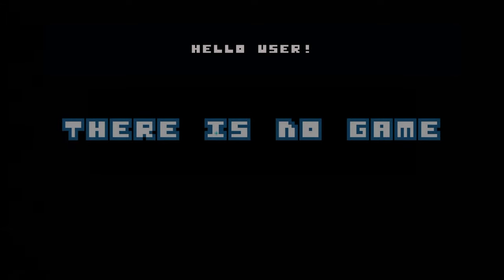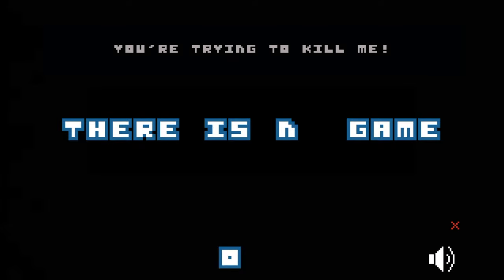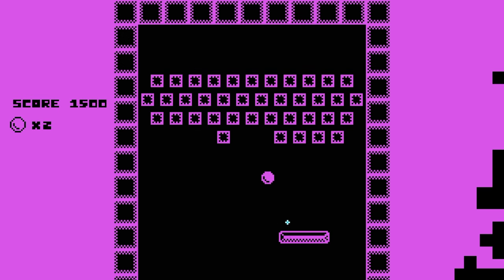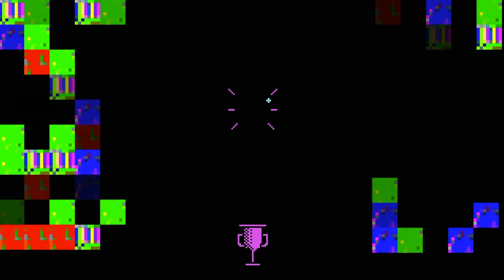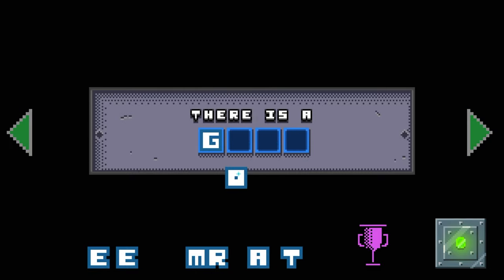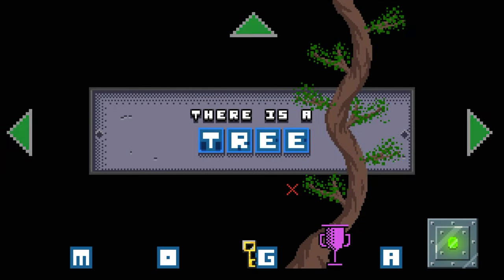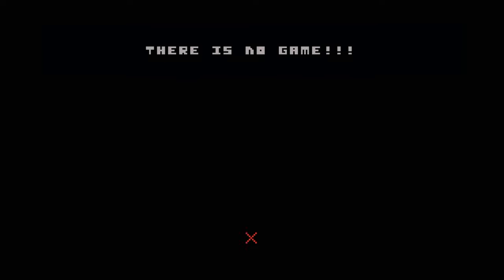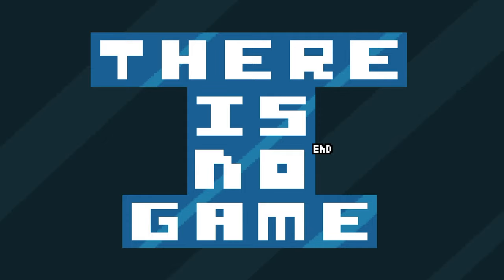Flash Games Friday: There Is No Game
Rating= (TEEN)

This is not a game. That’s right, no game to be found. So you shouldn’t bother watching this video. Because there is no game.
Created by: Kamizoto (Pascal Cammisotto's)

If anyone has a problem with the content of the video and intends to take action, then I please ask that you contact me so that we can talk about it and come to a solution instead of issuing a takedown request or immediately copyrighting the Video.

You can go to this Facebook page for updates to uploaded content and progress on current projects when there are issues
Twitter account coming soon.

Copyrights:
Title font by: Jerom

Specs of machines used:
Recording:
CPU: Intel Core i-7 8086K
Memory: 64 GB 3200 MHz DDR4
Graphics: Gigabyte Geforce GTX 1080 8GB Windforce OC
Mic: Audio-Technica AT2020
Audio commentary recording software: Audacity
Recording capture: Nvidia ShadowPlay
Software: Windows 10 Pro

Edited on same machine as listed above.
Software: macOS 10.13.6
Editing Software: Final Cut Pro X 10.4.6
Motion: 5.4.4
Compressor 4.4.3